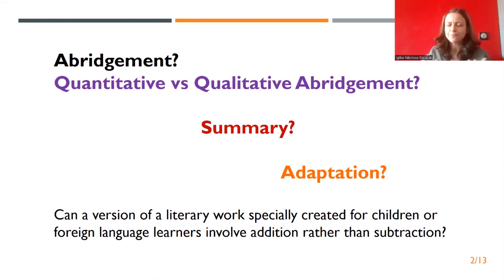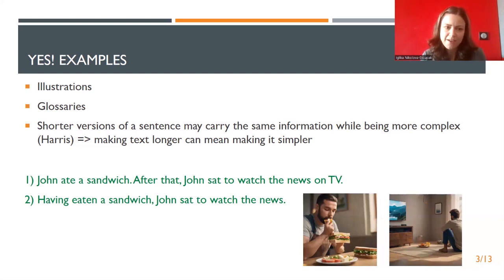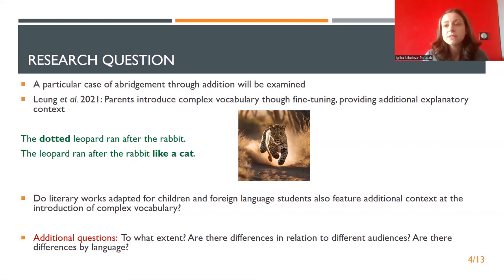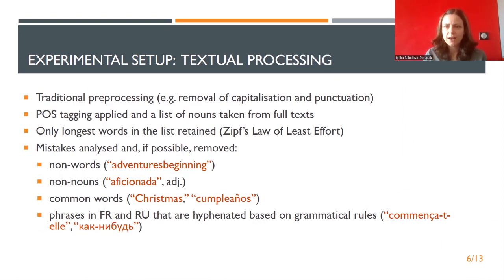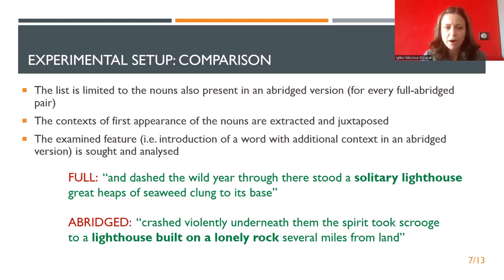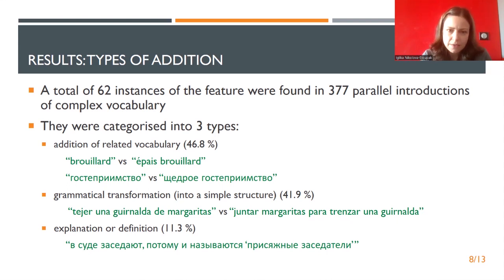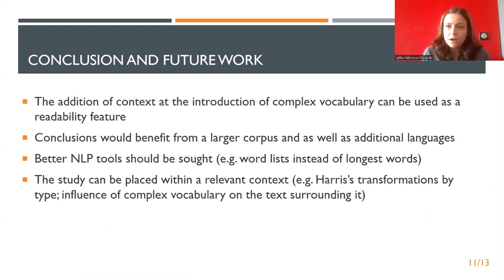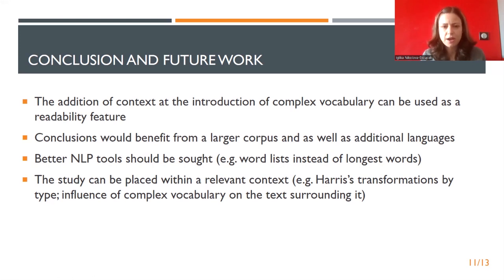Iglika Nikolova-Stoupak, Kyoto University (Bulgaria)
Introduction of Complex Vocabulary in Literature through Fine-Tuning: A
Corpus-Based Study